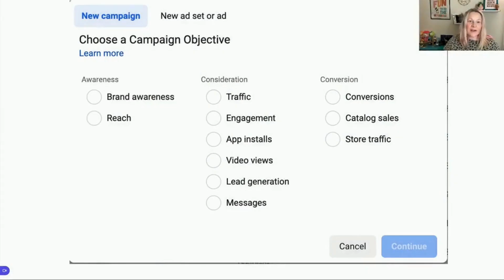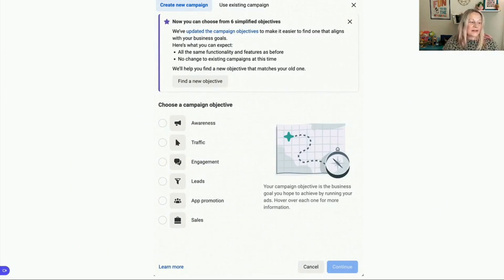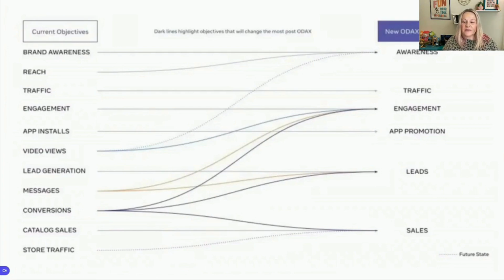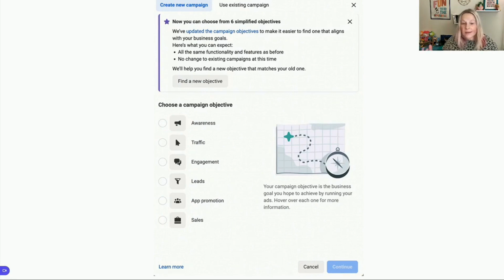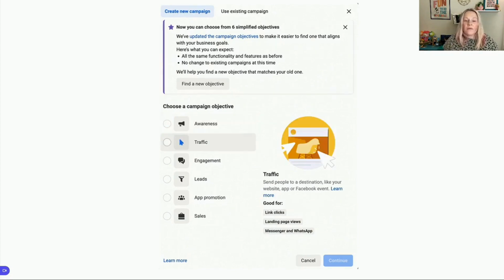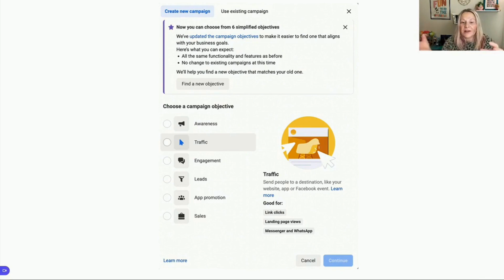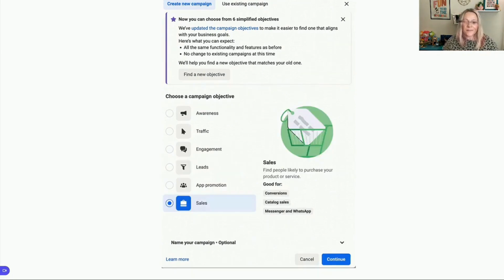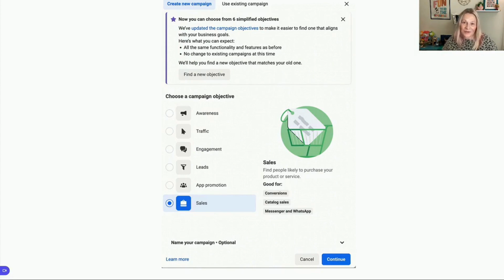Stop Wasting Money: Choose the Right Ad Objective to Lower Your Cost Per Lead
Are you tired of spending a fortune on ads only to see your cost per lead keep creeping up? In this video, I'll show you exactly how to choose the right ad objective to lower your cost per lead and maximize your ROI. Say goodbye to wasted ad spend and hello to targeted leads at a fraction of the cost. Whether you're a coach, service provider, or digital product creator, mastering your ad strategy is essential for success. Join me as I share insider tips and proven tactics to help you achieve better results with your ads. Don't miss out on this game-changing advice—watch now and start seeing real results with your advertising efforts

//WORK WITH GENEVIEVE
⭐️ Create your own simple yet robust audience growth strategy with ads